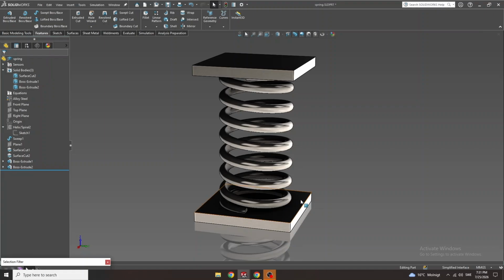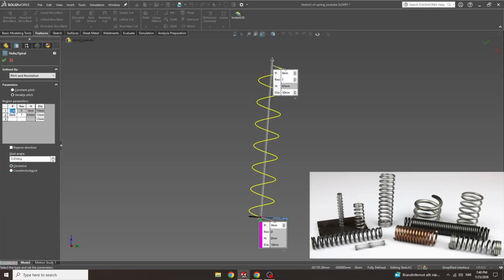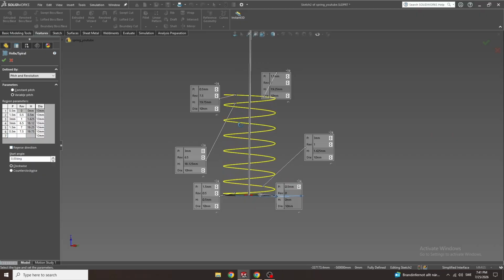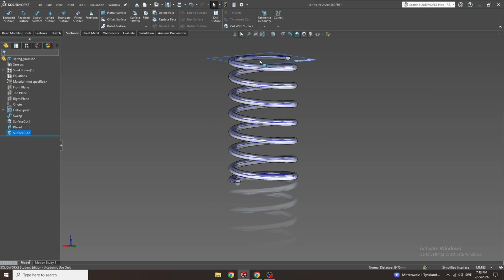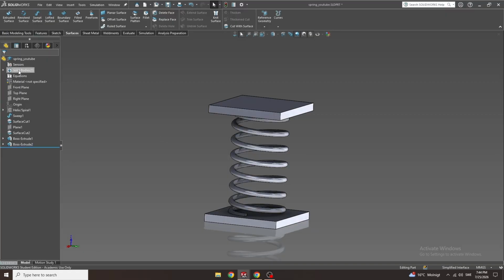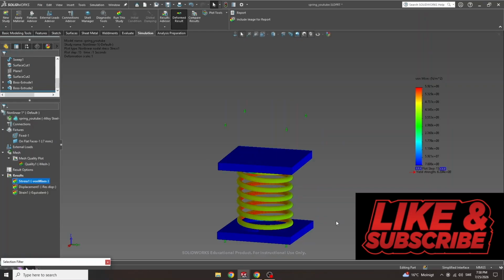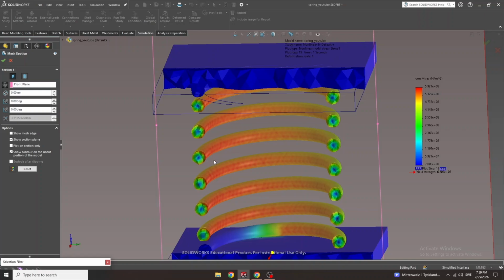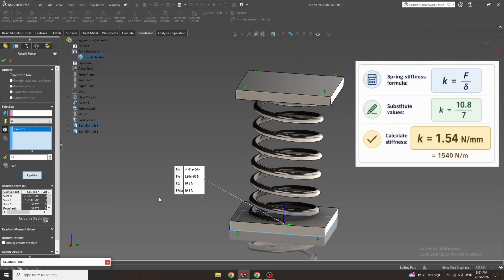SolidWorks Compression Spring Tutorial | Variable Pitch and Nonlinear FEA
In this SolidWorks tutorial, I show how to model a compression spring with variable pitch and analyze its mechanical behavior using a nonlinear static simulation.

The spring is placed between two plates, and a prescribed axial displacement of 7 mm is applied to compress the spring. From the nonlinear simulation, the resulting axial reaction force is found to be approximately 10.8 N.

The spring stiffness is then calculated using:
k = δ * F​

where:
F = 10.8 N
δ = 7 mm

Therefore:
k = 7/10.8 ≈ 1.54 N/mm

In this video, you will learn how to:

Model a compression spring with variable pitch in SolidWorks
Create the upper and lower compression plates
Set up a displacement-controlled nonlinear static analysis
Apply fixtures and a prescribed axial displacement
Evaluate deformation and von Mises stress
Extract the reaction force from the simulation
Calculate the spring stiffness from the reaction force and displacement

This tutorial is suitable for mechanical engineering students, SolidWorks users, and anyone interested in finite element analysis, spring design, and nonlinear simulation.

Software used: SolidWorks and SolidWorks Simulation.